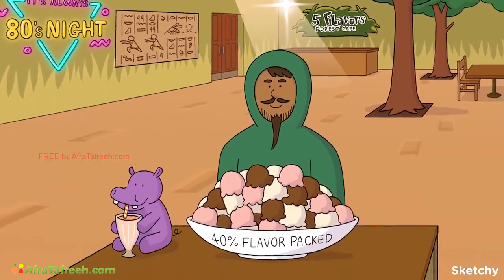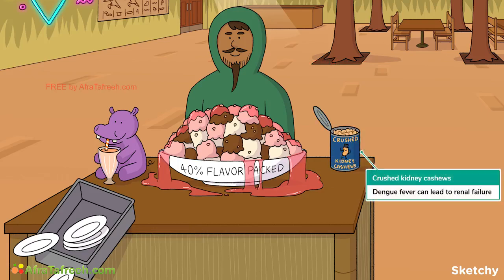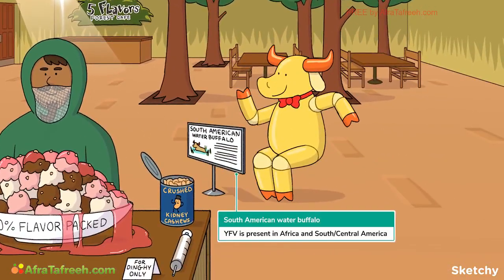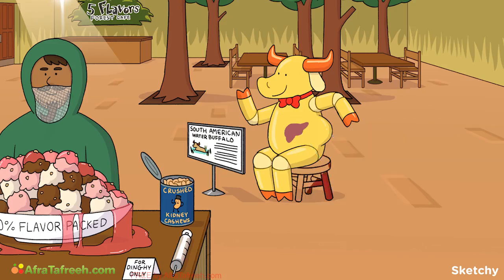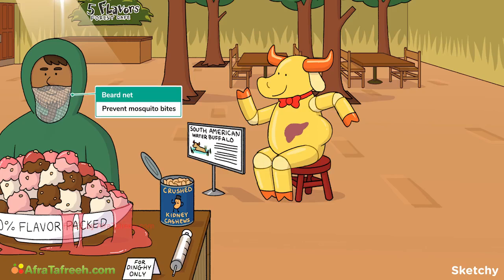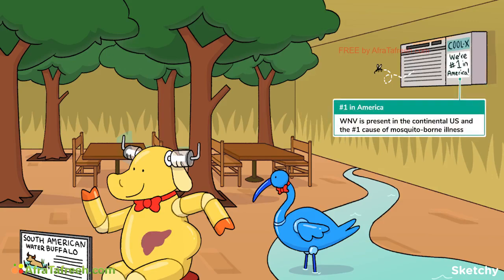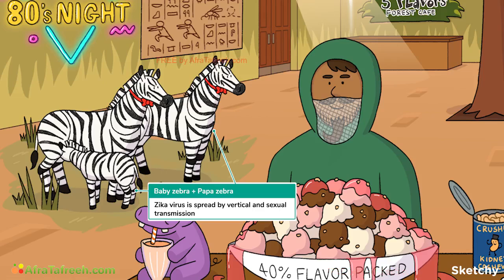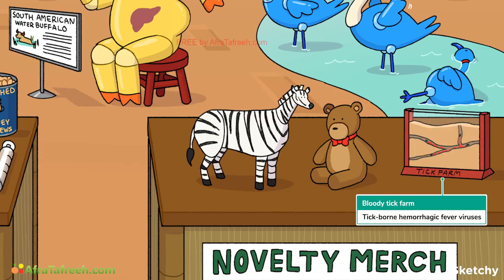2 June 2026